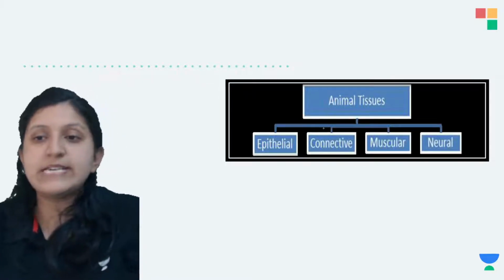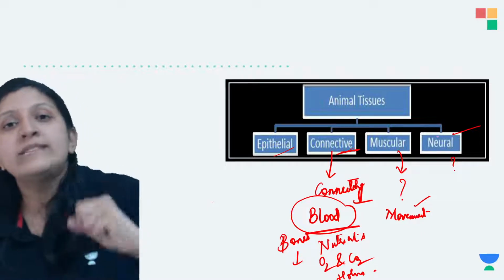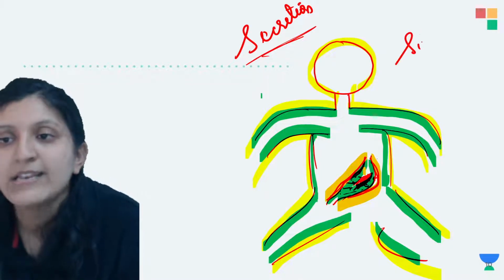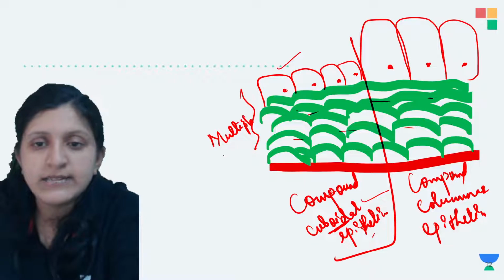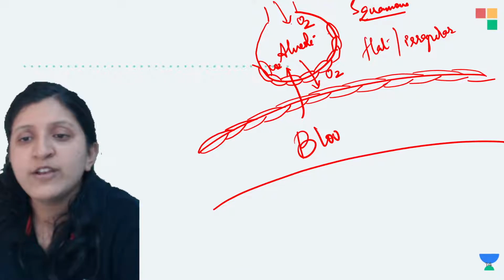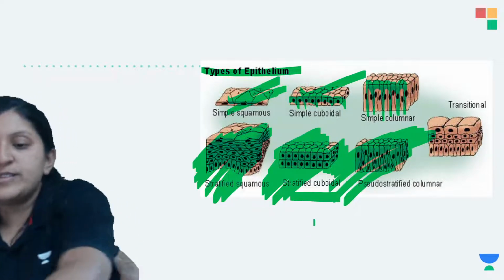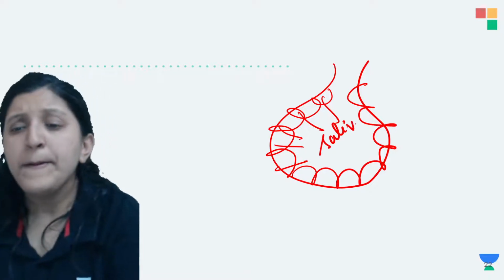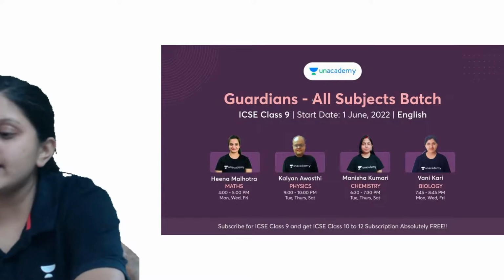Animal Tissues | Epithelial Tissue | ICSE Class 9 | Biology Term 1 | Vani Kari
In this session, Educator Vani Kari will be discussing Animal Tissues - Epithelial Tissue from Biology for Class 9.

You can enroll to Unacademy Subscription and get the following benefits:
1. Learn from your favourite teacher
2. Dedicated DOUBT sessions
3. One Subscription, Unlimited Access to Live Online Classes and Videos
4. Real-time interaction with best-in-class teachers
5. You can ask doubts in live online classes
6. Limited students in each Class
7. Download the videos & watch them offline